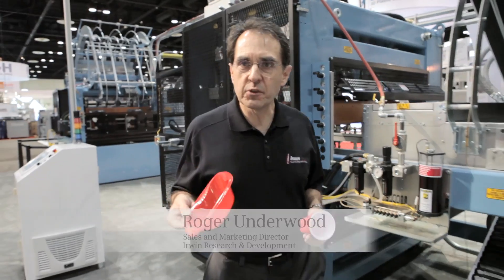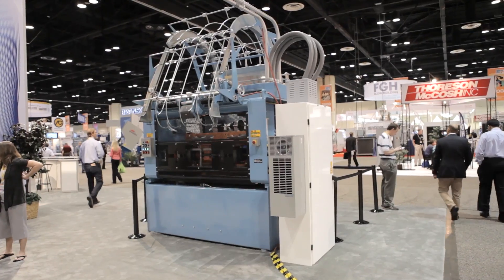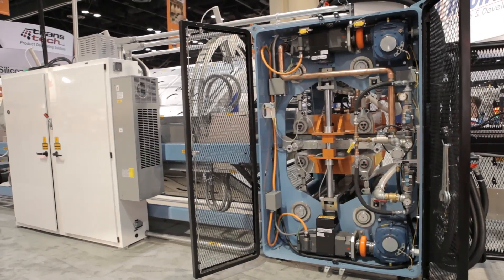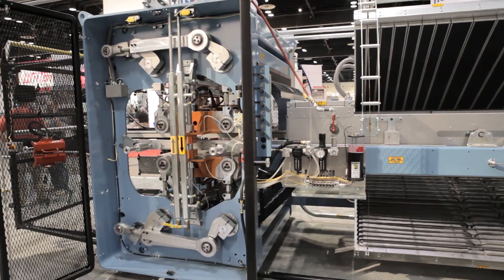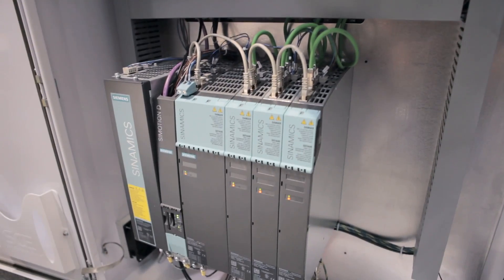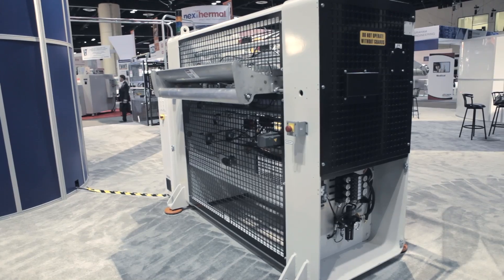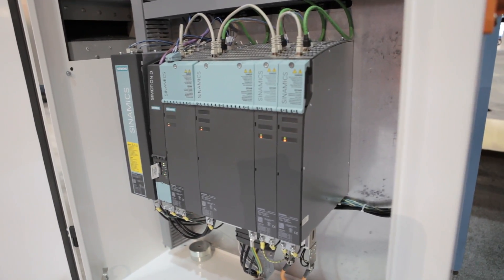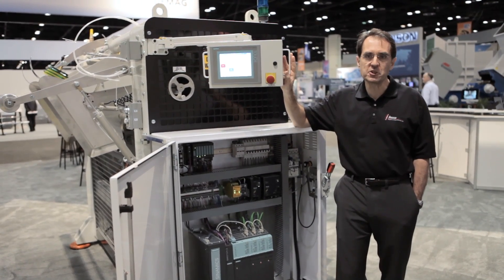Siemens Presents Solutions for Thermoforming - Irwin Research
Greater system ﬂexibility and easier conﬁgurability on thermoforming lines thanks to Simotion

Irwin Research & Development, Inc. uses Sinamics, a modular converter system for high performance applications in industrial mechanical engineering to solve many of its complex drive problems.

Siemens Simotion combines motion control and technology functions for thermoforming machines in one system.

All components in the Irwin machines, including the motors and sensors, are connected by the Drive-Cliq system.